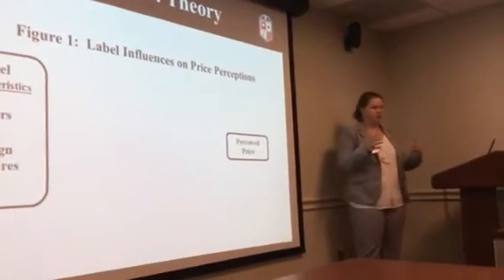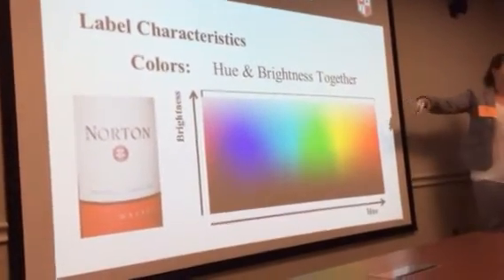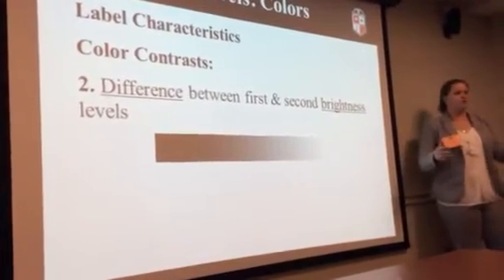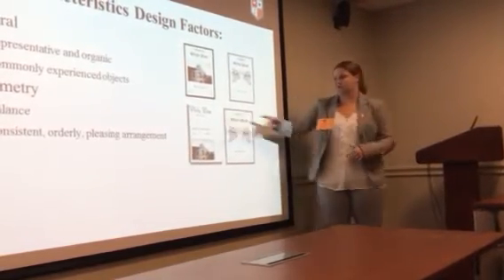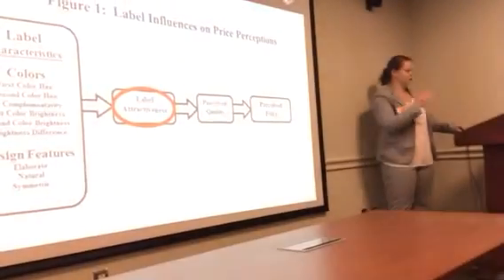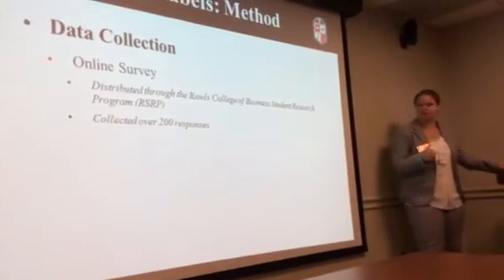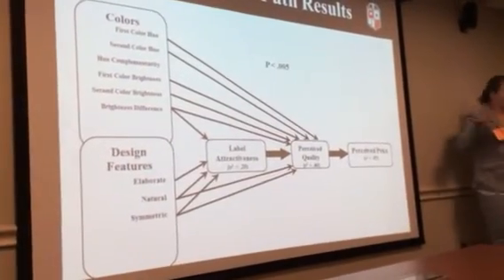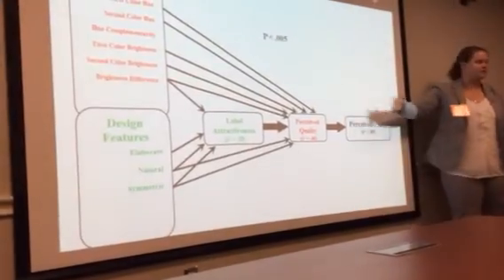Kaitlyn Jones presents research: Seductive Labels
Texas Tech undergrad research conference presentation